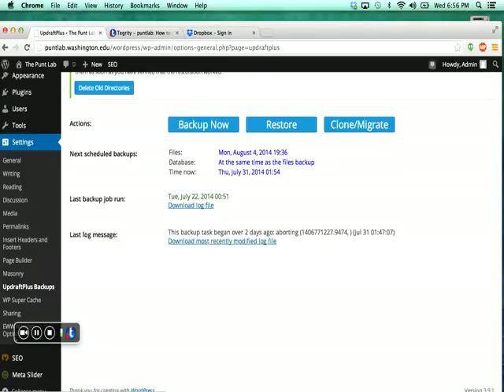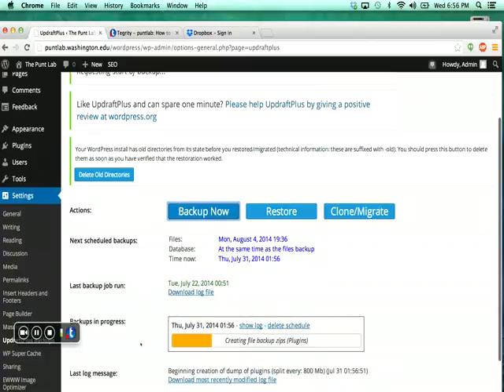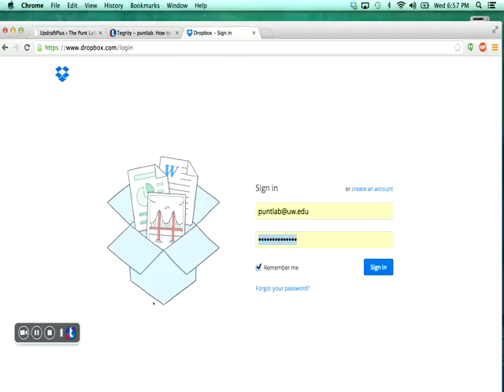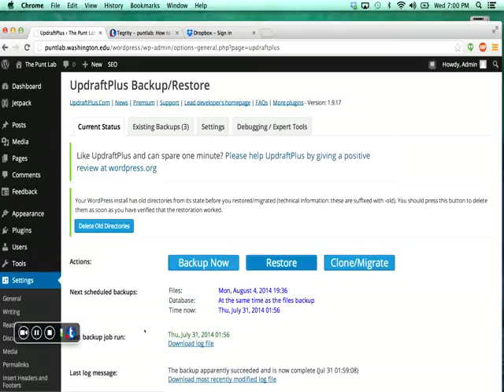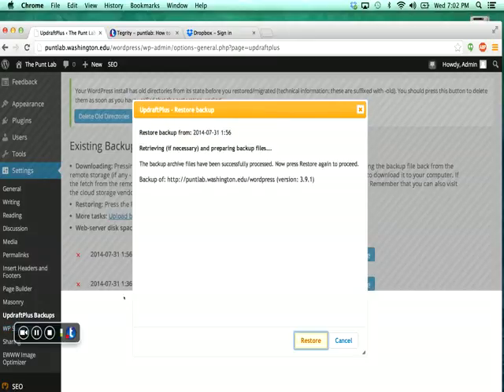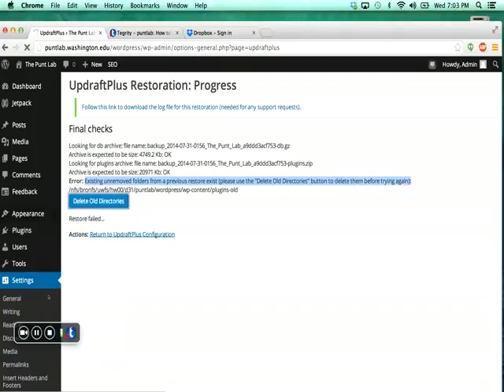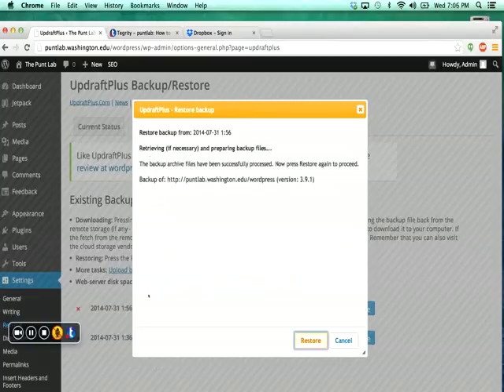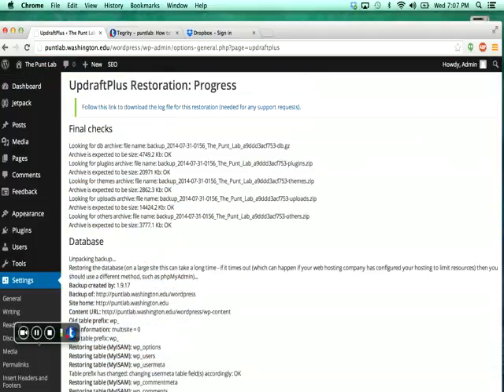The most important tutorial: how to backup the site